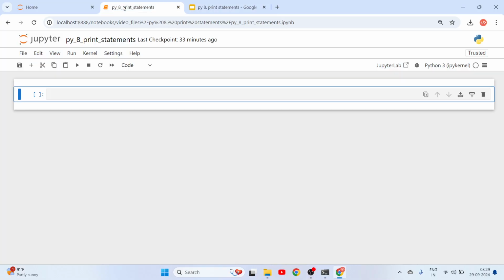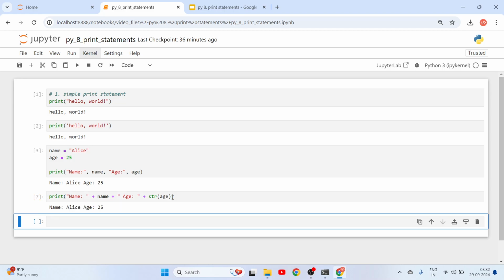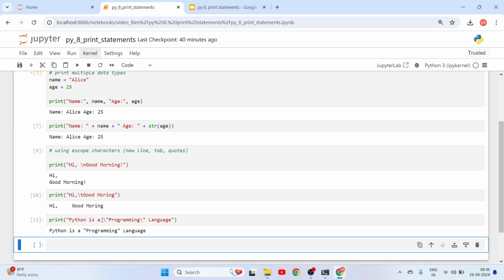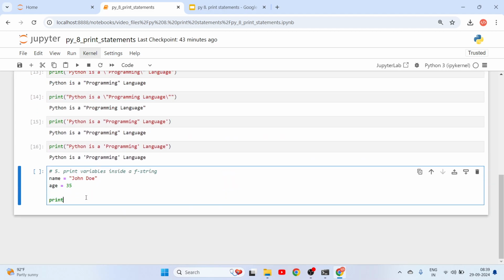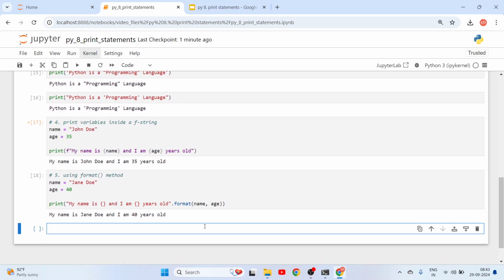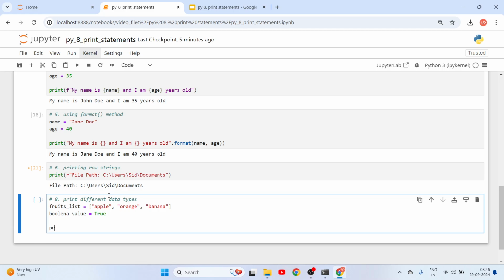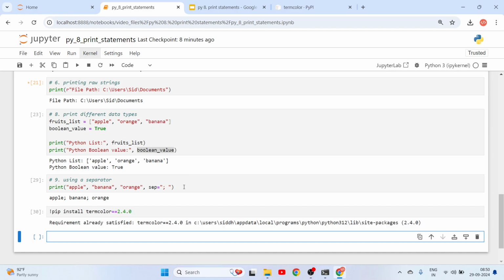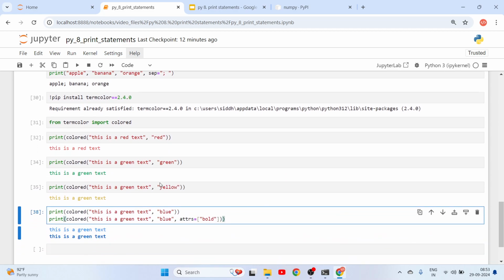8. Print Statements in Python | Complete Python Course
Unlock the power of Python's print statements! In this video, we'll walk you through everything you need to know about using the print() function effectively in Python. From basic output to advanced formatting options, you'll gain hands-on experience that will elevate your programming skills.